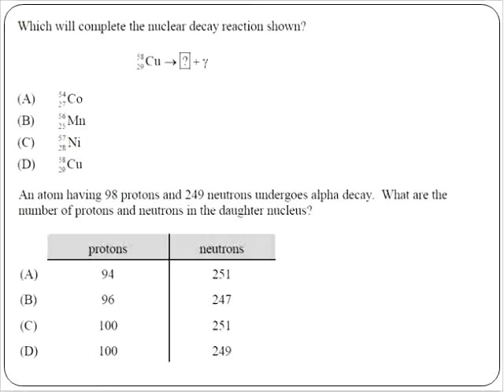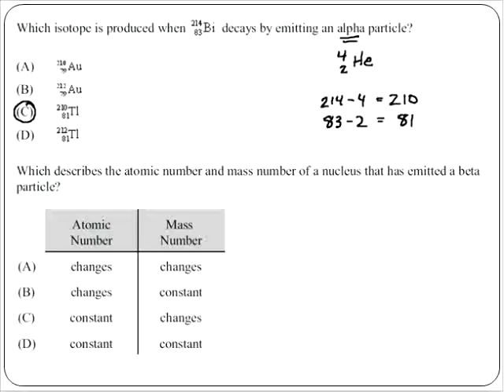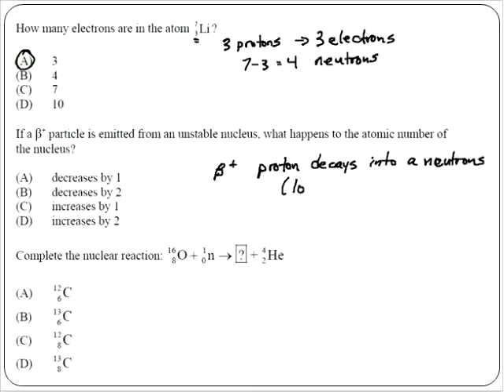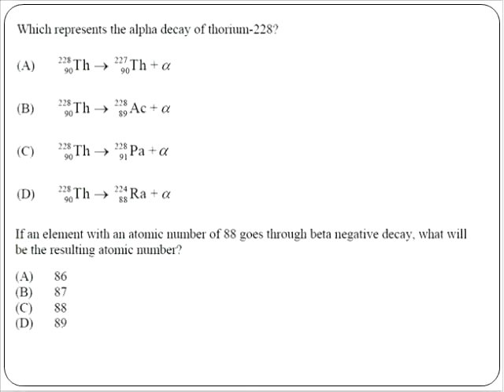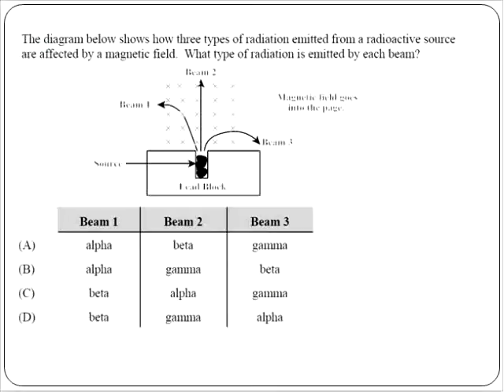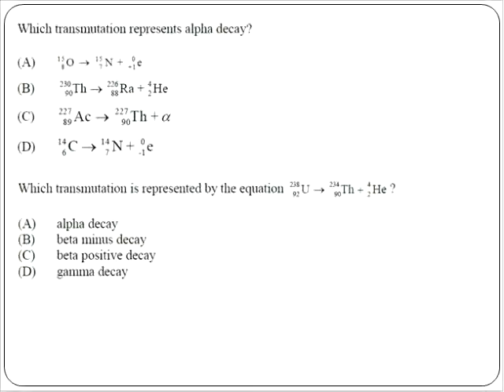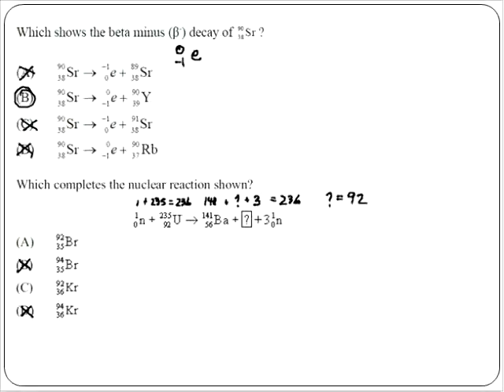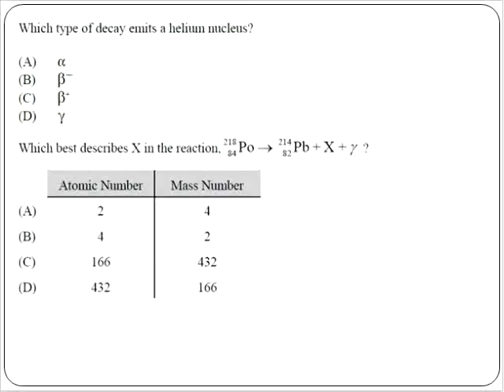Unit 3 Topic 4B Nuclear Structure and Radioactive Decay